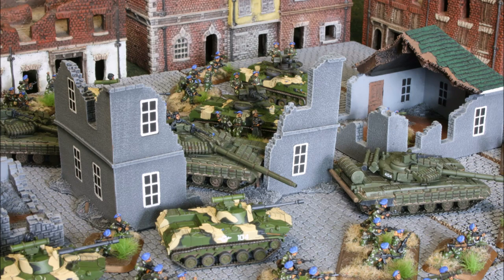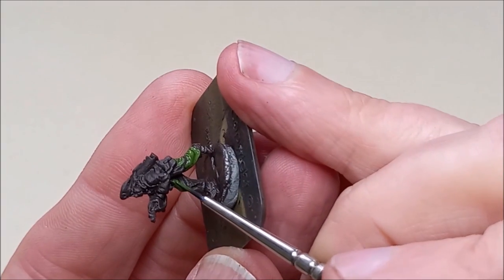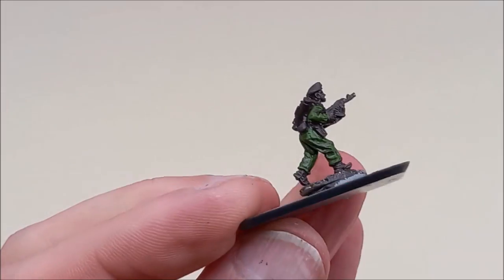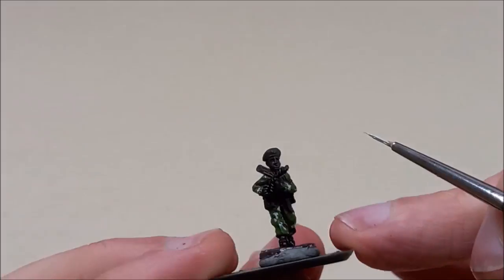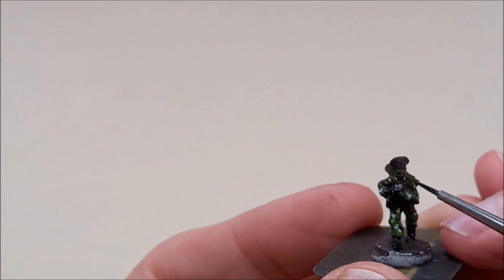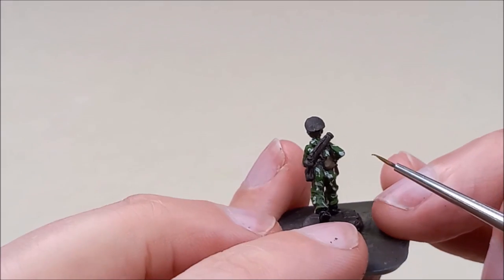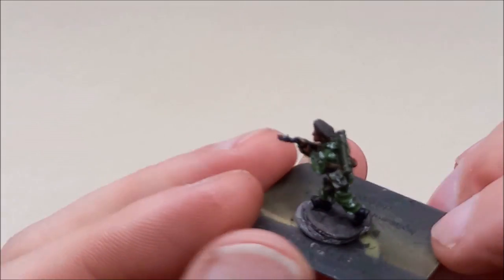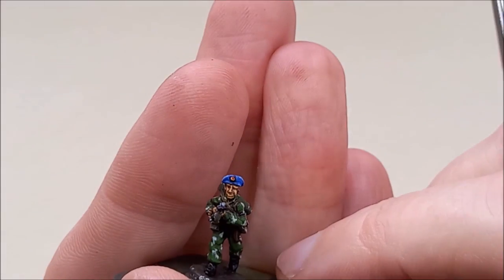How to Paint VDV Infantry for Team Yankee Red Dawn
Welcome back to the channel folks and to our first Team Yankee tutorial. The subject is VDV infantry with their distinctive camo.
PAINTS USED
Base colour - German Camo Black Brown
Overalls - Medium Olive with Deck Tan for camo blotches
Belt, scabbard, straps - Camo Medium Brown/Old Wood
Satchels - Green Grey/Splinter Camo Base
Boots - Black/German Grey
AK47, weapon metallics - Black/German Grey/London Grey
Painted Metals - Camo Olive Green/Green Grey
Skin - Saddle Brown/Sunny Skintone
Beret - Ultra Marine/ Azul, Tan Yellow, Red